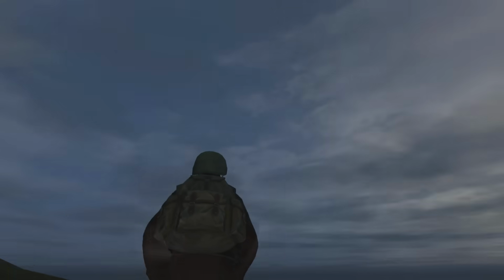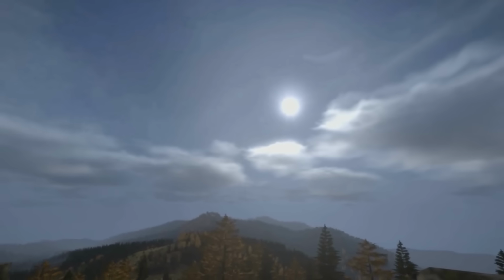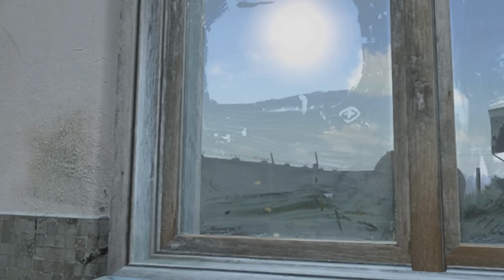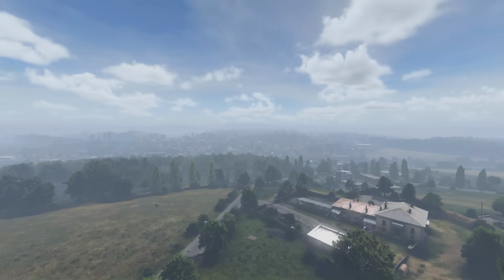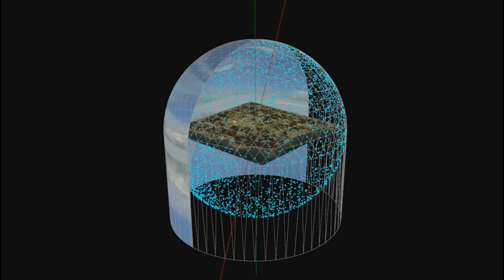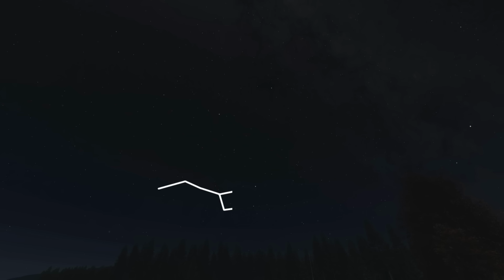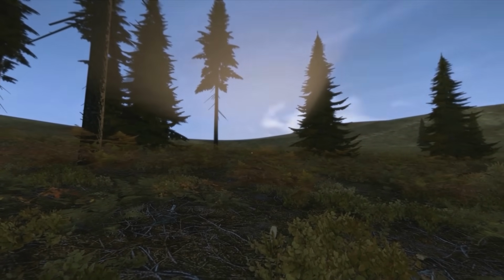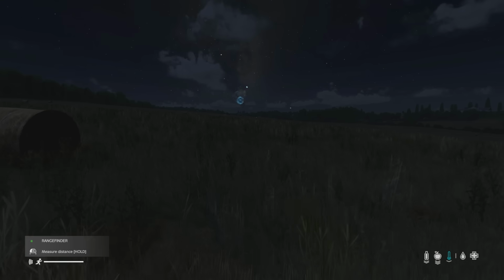The Beauty & Technical Marvel of DayZ's New Skybox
A game-changing skybox has been added to DayZ 1.23, so in this video I unveil the breathtaking evolution of DayZ's multiple skyboxes and lighting changes. Discover how this transformation redefines aesthetics and gameplay, and explore the realistic night skies, improved modding support for skyboxes, and lighting enhancements while looking at the potential future of skies in DayZ and showcasing the most beautiful aspects of DayZ new skybox with a montage.

UPDATE: DayZ 1.23 will be released to stable on all platforms 7th of November

Song: Peaceful Mind - Astron